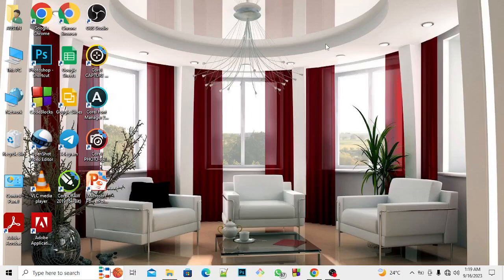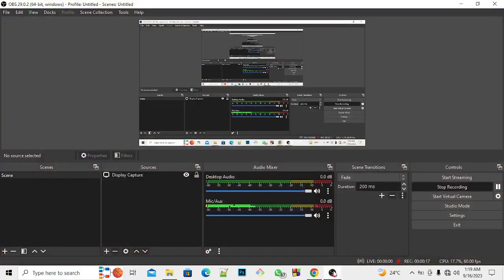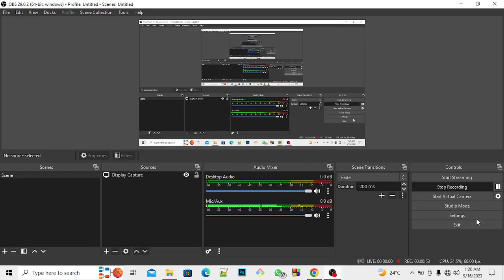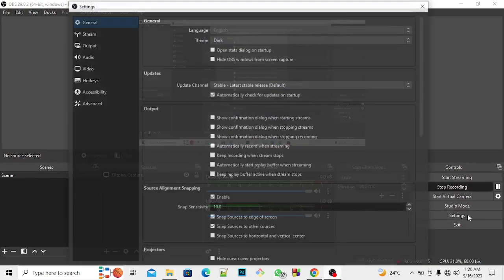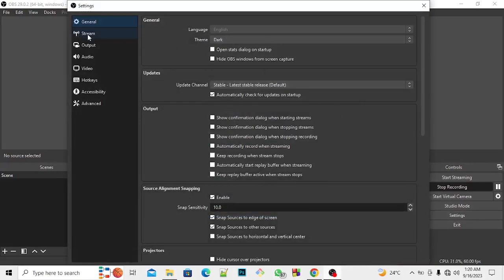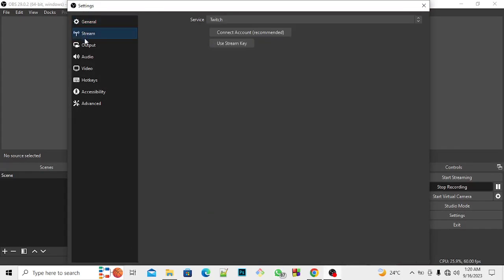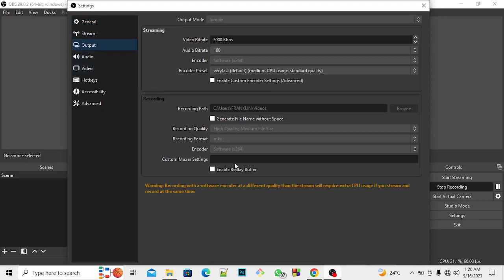HOW TO FIX OBS STUDIO STARTING OUTPUT FAILED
Starting the output failed , please check the logs.
NB : If you are using NVENC or AMD encoders, make sure your video drivers are up to date.